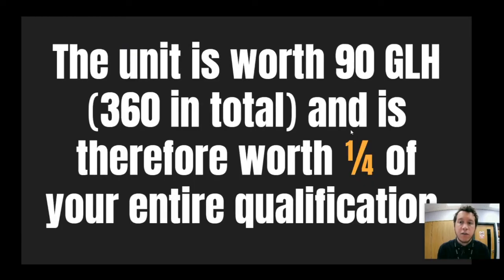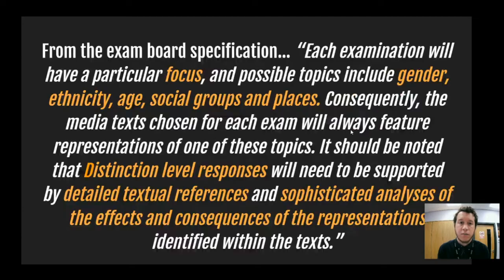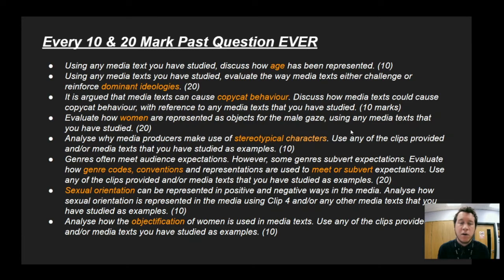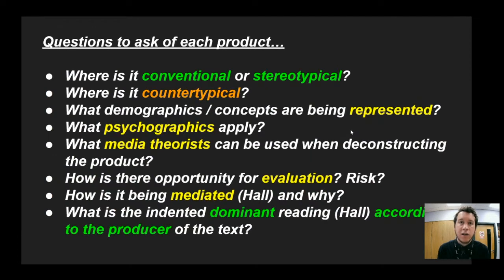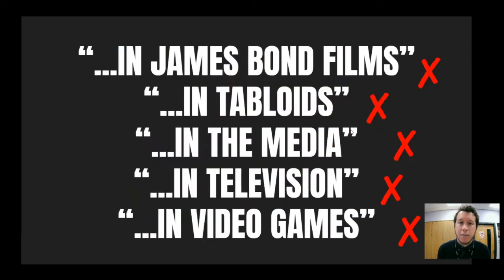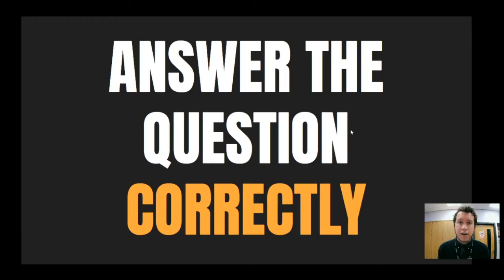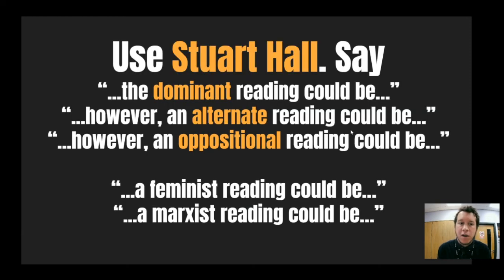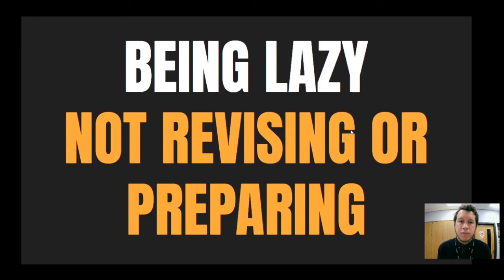BTEC CDMP Unit 1 Media Representations Exam EXPLAINED!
Welcome to Mr Rose's BTEC Creative Media YouTube Channel.

Please bookmark this page, as you will use these videos in lessons daily, and is an important resource for working from home.